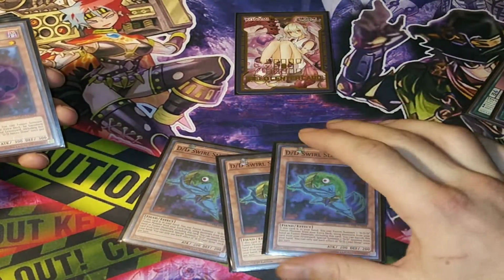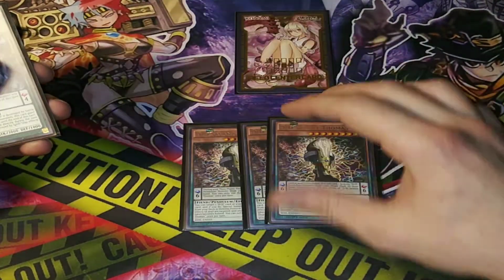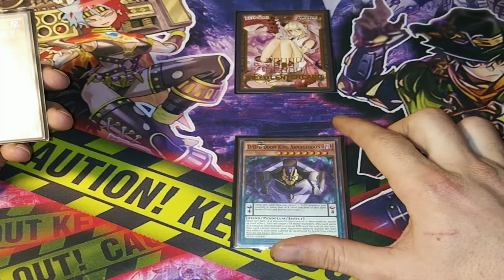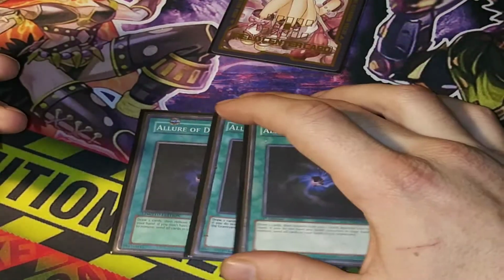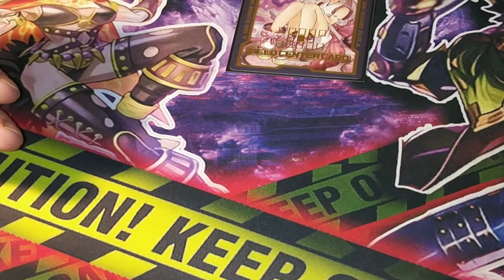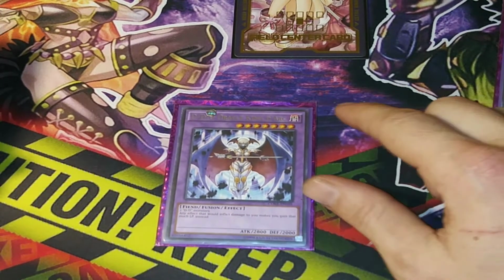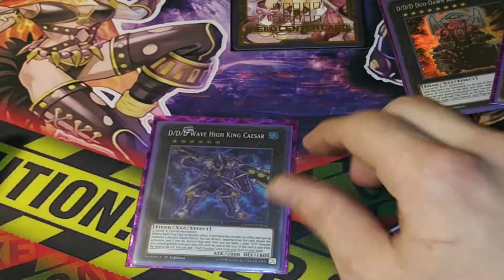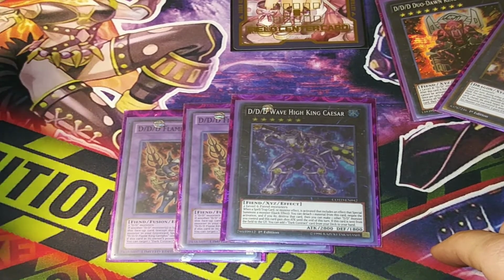Roth's Best DDD Yu-Gi-Oh deck profile 2020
Roth's Best DDD Yu-Gi-Oh deck profile 2020 d/d/d